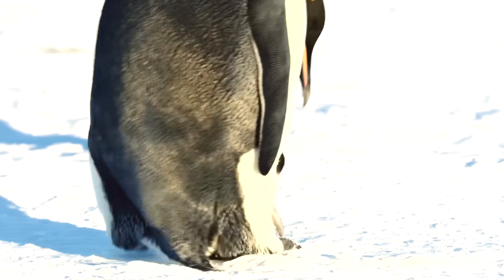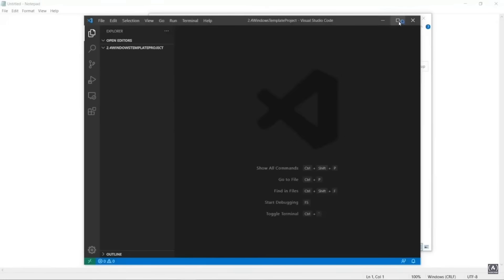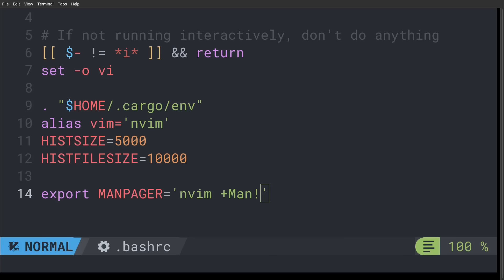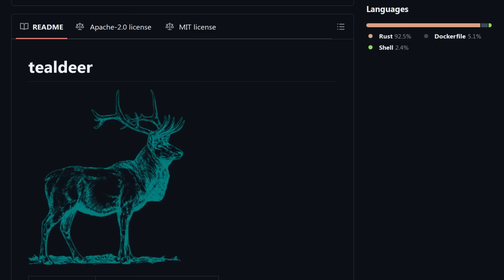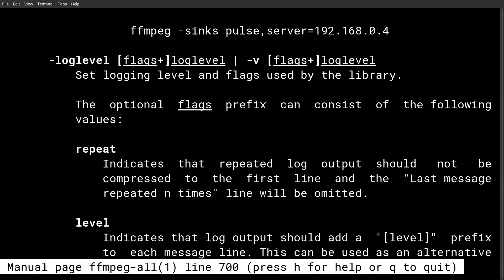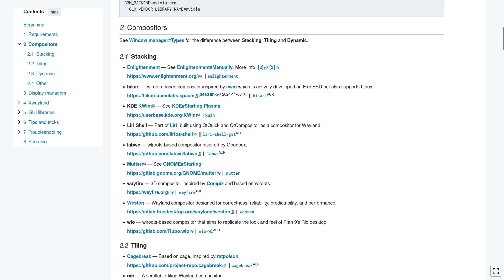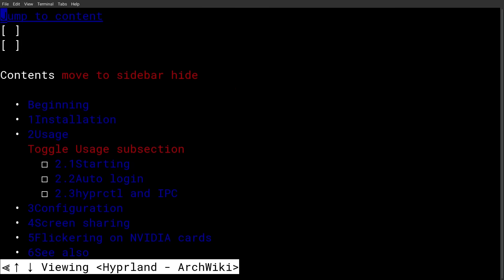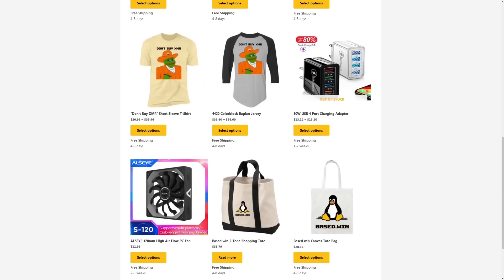The Best Way to Learn Linux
In this video I discuss some tools that you can use to learn Linux better, even when you don't have internet access or a functioning display server.

Monero
45F2bNHVcRzXVBsvZ5giyvKGAgm6LFhMsjUUVPTEtdgJJ5SNyxzSNUmFSBR5qCCWLpjiUjYMkmZoX9b3cChNjvxR7kvh436 Bitcoin
bc1qyj5p6hzqkautq4d3zgzwfllm7xv9wjeqkv857z

Ethereum
0x35B505EB5b717D11c28D163fb1412C3344c7684d

Litecoin
LQviuYVbvJs1jCSiEDwWAarycA4xsqJo7D

DOGE
D7MPGcUT4sXkGroGbs4QVQGyXqXd6QfmXF